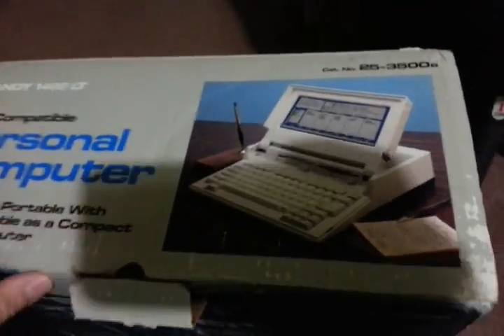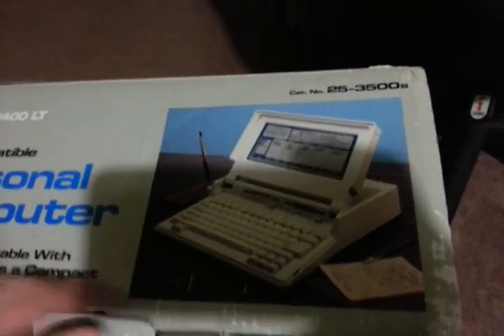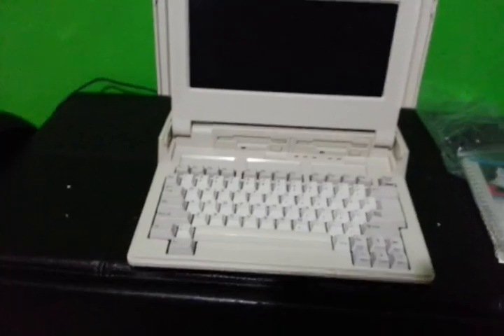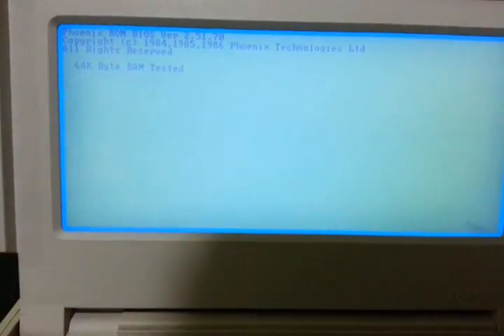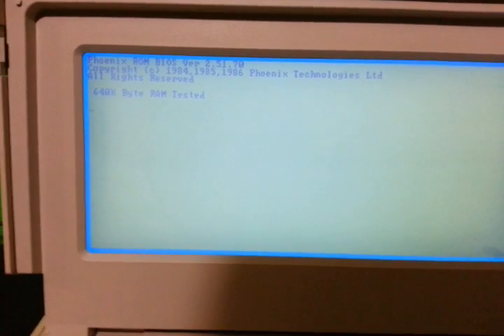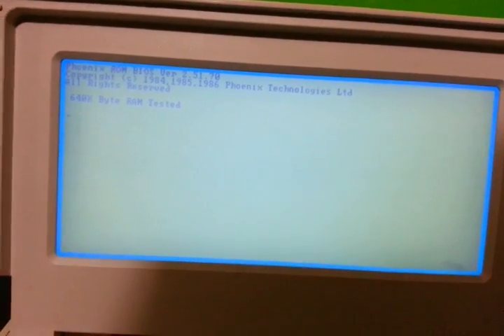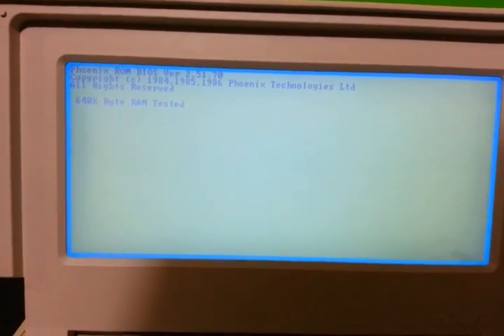Tandy 1400 LT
My new toy arrived today.
A Tandy 1400 LT laptop, with a whooping V-20 cpu running @ 7.16Mhz, two 3 1/2 floppy drives and MS-DOS 3.2.